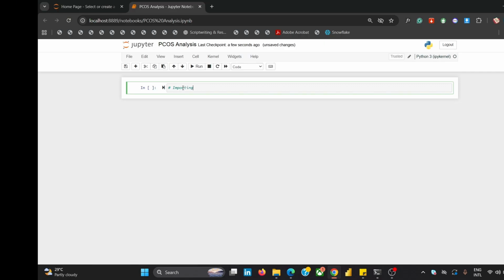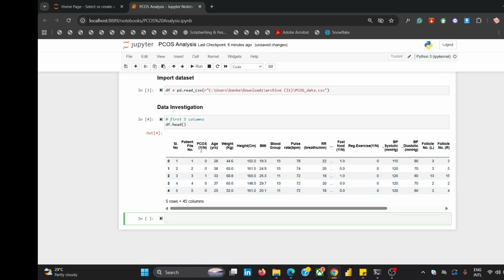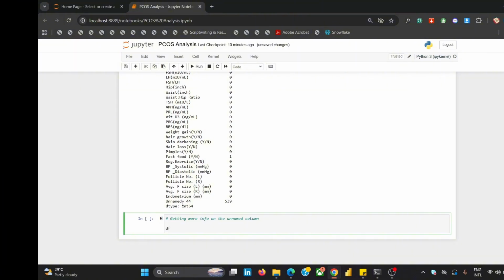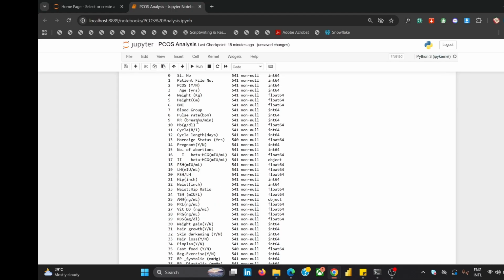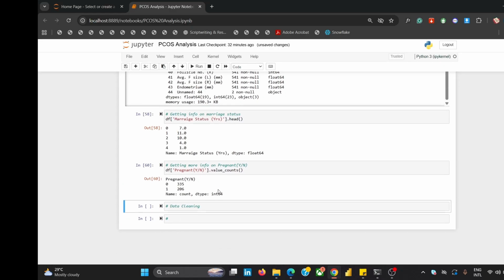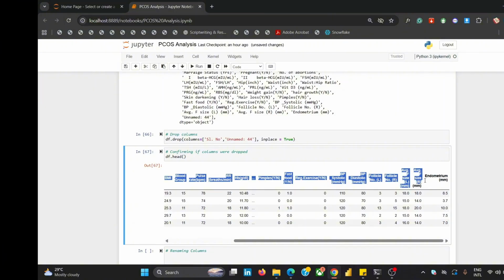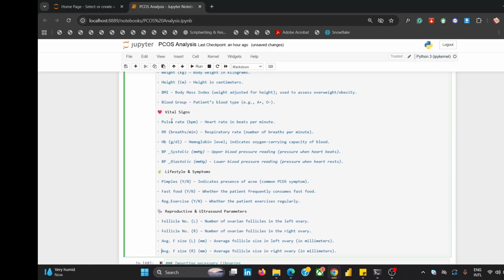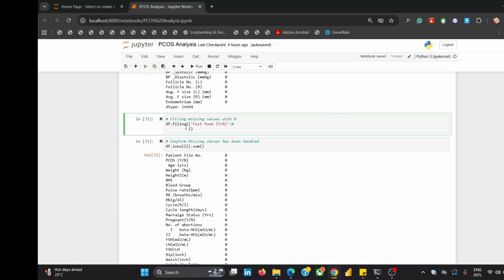Data Cleaning in Pandas: Theory & Practical Project | Python Pandas Tutorial | Real World Dataset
NOTE: Find the dataset below

Data cleaning is a crucial step in data analysis, ensuring accurate, high-quality data for decision-making. This tutorial covers everything from data cleaning to a hands-on project where we clean a messy dataset using Python!

🔔 What You’ll Learn:
✅ What is data cleaning & why it matters
✅ Common data cleaning techniques
✅ Removing duplicates, missing values & inconsistencies , handling outliers, standardization
✅ Practical hands-on project with a real-world dataset
✅ Python libraries for efficient data cleaning (Pandas, NumPy)
✅ Visualization techniques (missingno, seaborn, matplotlib)

🔽 Timestamps:
0:00 Introduction – Why Data Cleaning Is Important
1:4 What is Data Cleaning? Key Concepts Explained
4:30 Common Data Issues & How to Fix Them
8:20 Step-by-Step Data Cleaning in Python (Hands-on Project)
10:45 Handling Missing Values in Pandas
13:30 Removing Duplicates & Standardizing Data
16:50 Detecting & Fixing Outliers
20:00 Best Practices for Clean, Usable Data
22:00 Final Thoughts & Next Steps

💡 Whether you're a beginner data analyst, data scientist, or Python enthusiast, this tutorial will help you master data cleaning for better analysis and machine learning models.

Do you want to become a Data Analyst? That's what this channel is all about! My goal is to help you learn everything you need to start your career or even switch your career into Data Analytics.